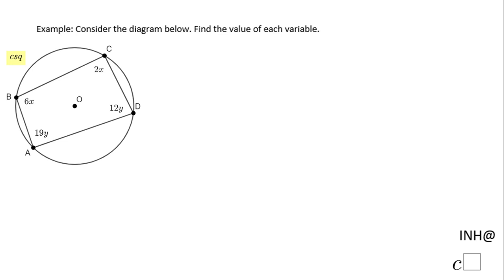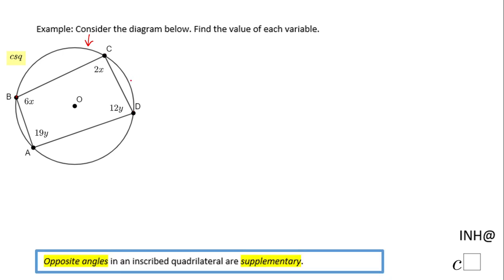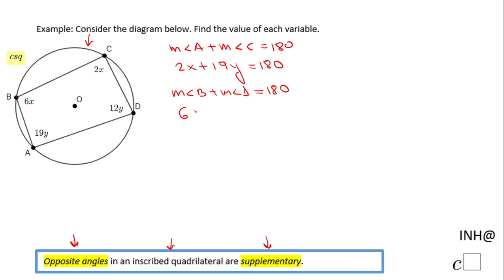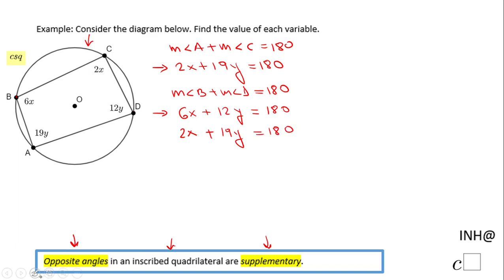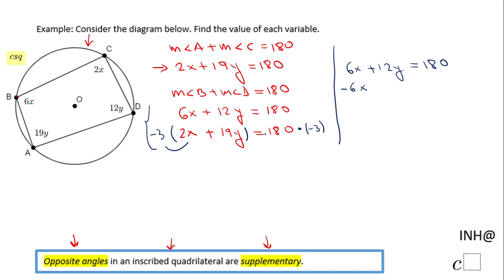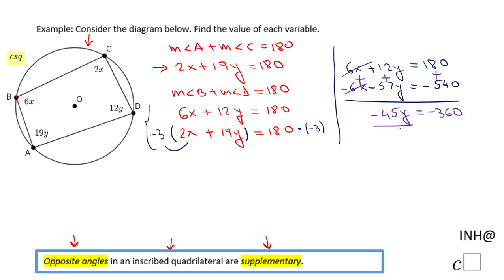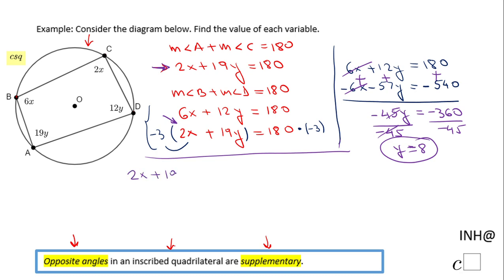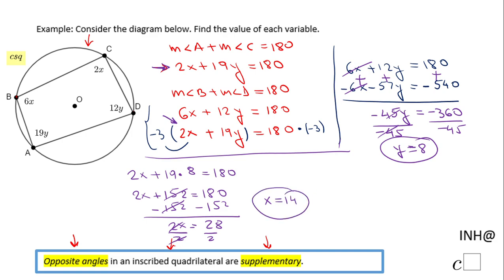INH: Circle: Inscribed Quadrilateral #5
This is an example of using the properties of an inscribed quadrilateral.